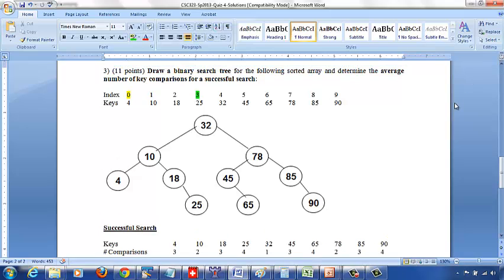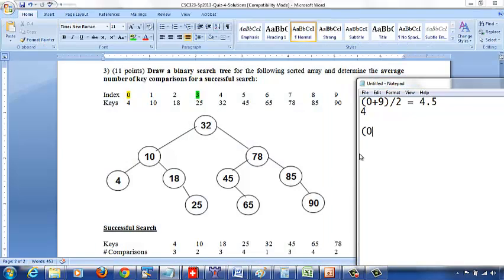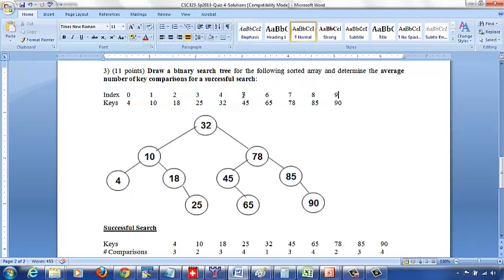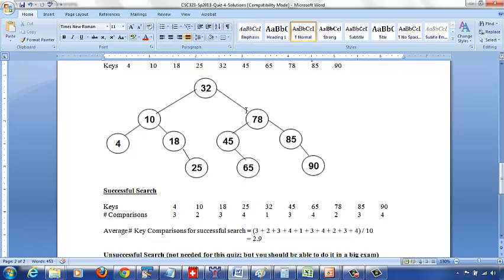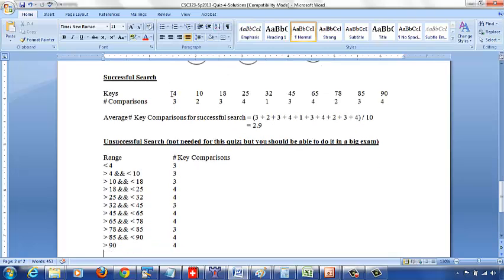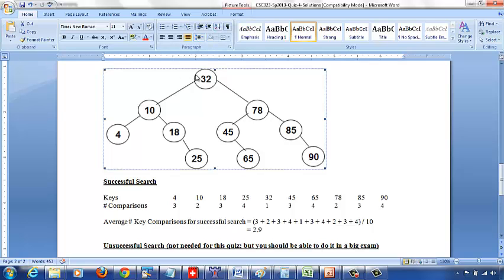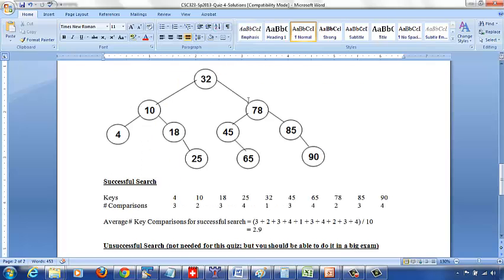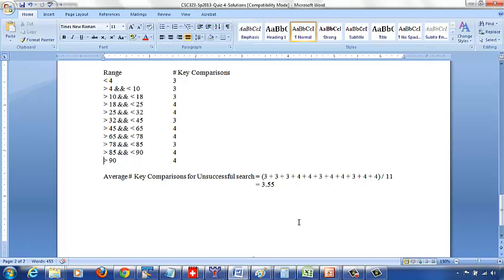Binary Search Tree Construction and Key Comparisons for Successful and Unsuccessful Search